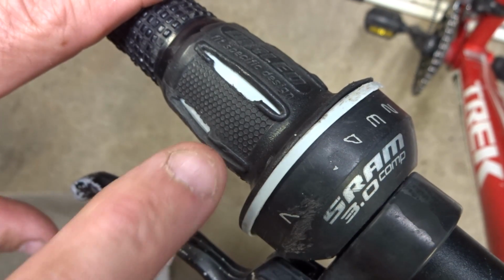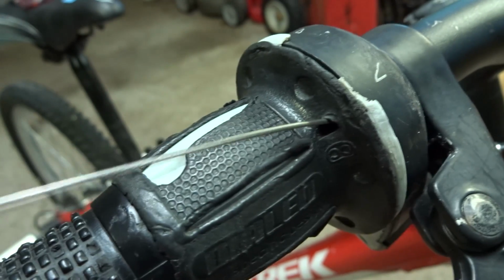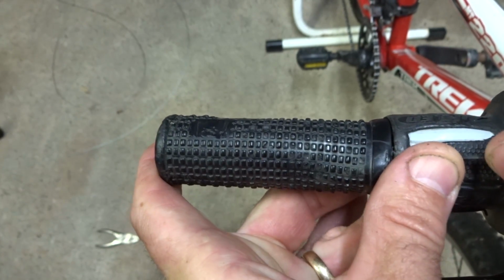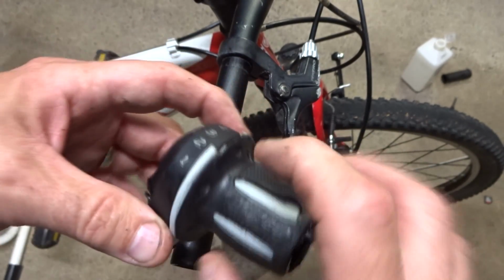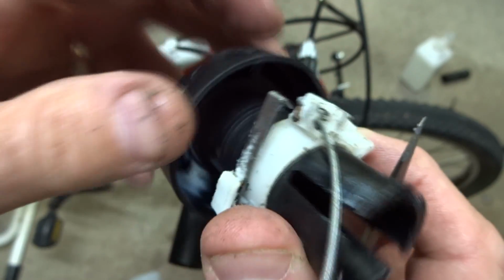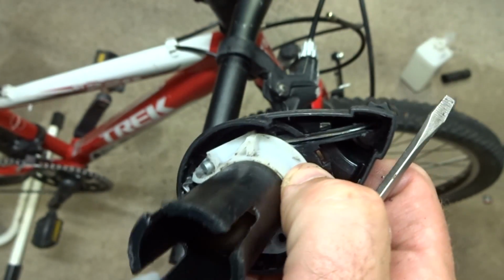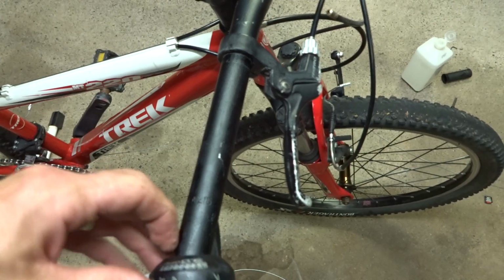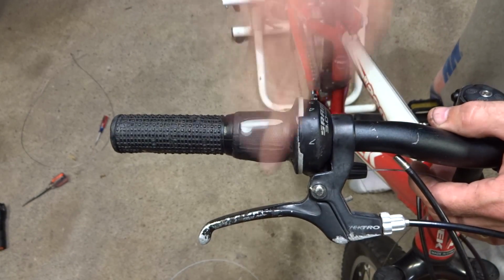How To Replace Shifter Cable On SRAM 3.0/MRX Comp Grip Shift Shifters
I show how to replace shift cables in SRAM 3.0 Comp and MRX Comp shifters. The instructions from SRAM say push the cable out, and push the new one in. However, that doesn't actually work. So I show how to remove the shifter, open it up and insert a new cable.